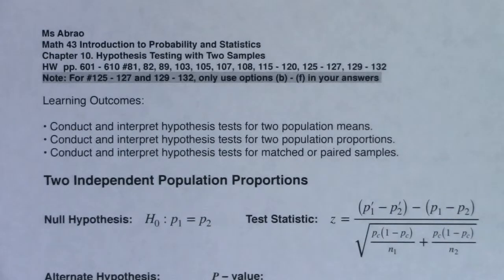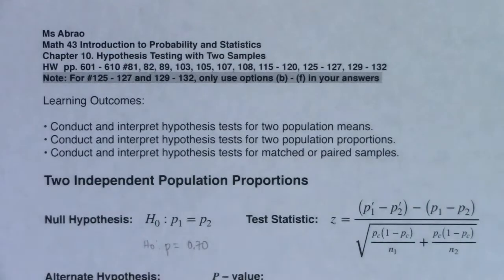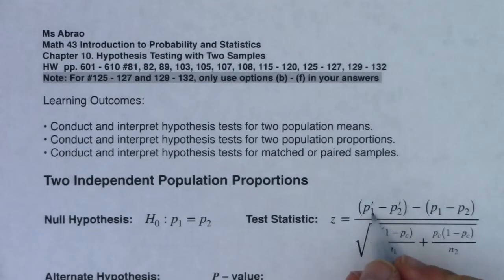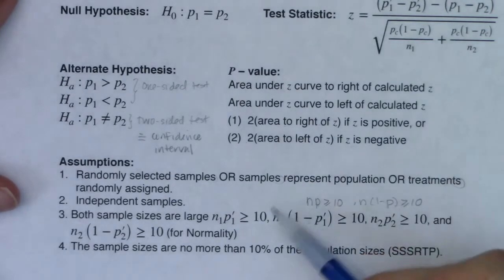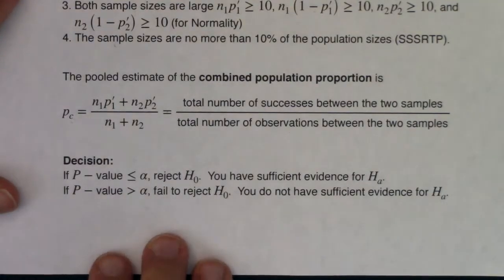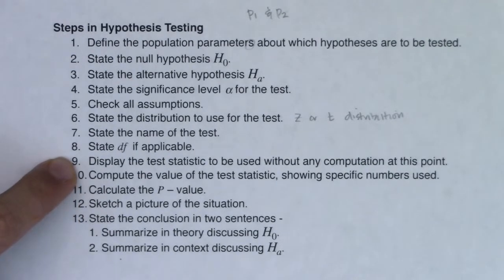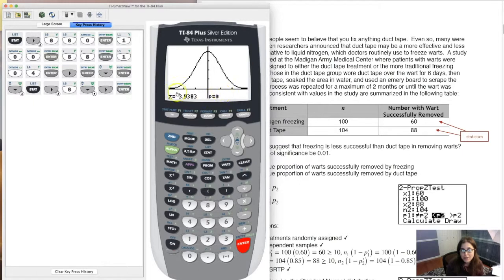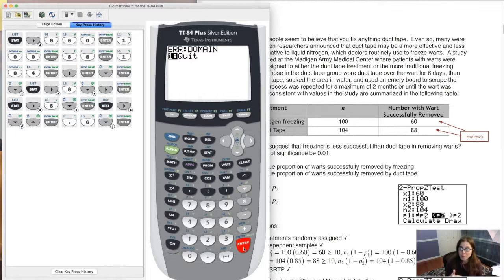Math 43 Chapter 10 Ex 1